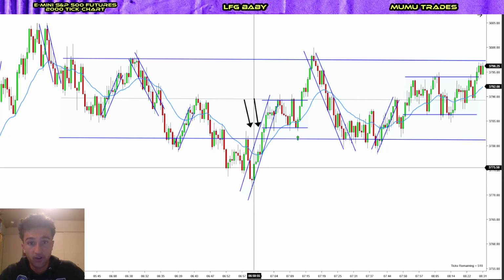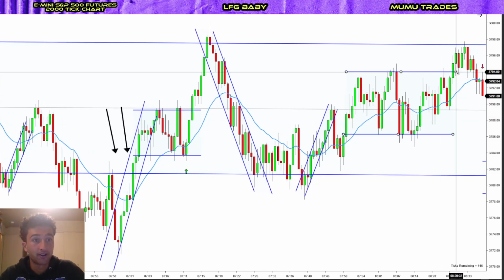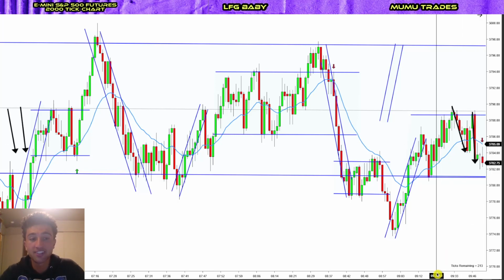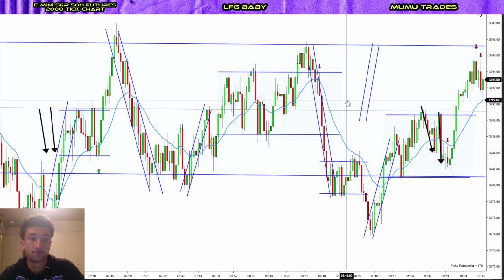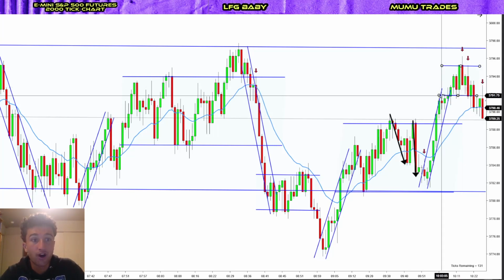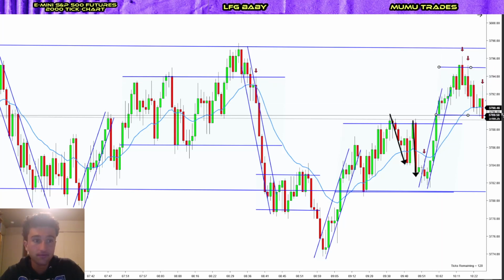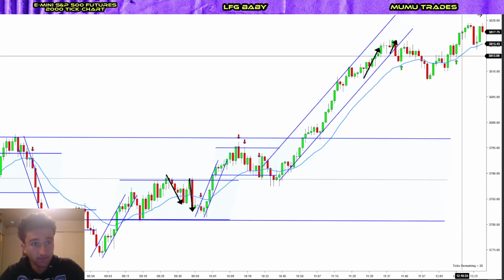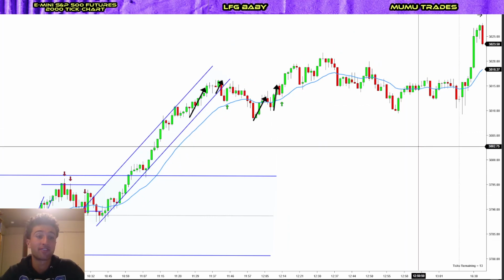The BEST way to Trade Supply and Demand Zones